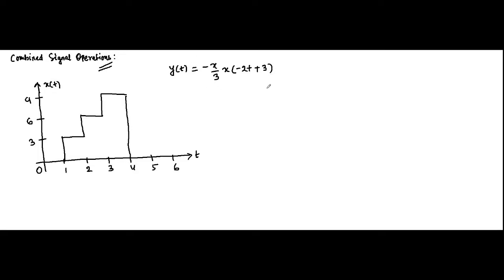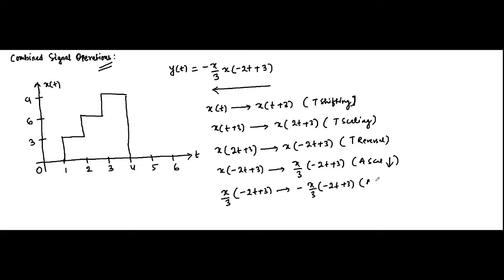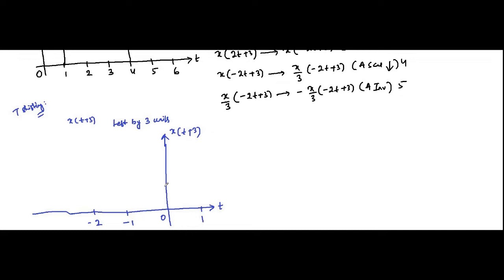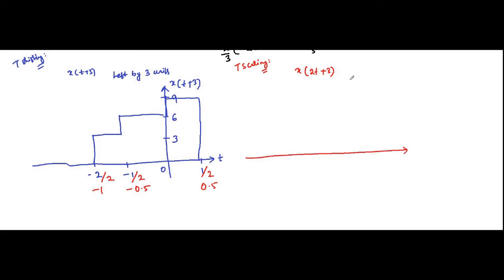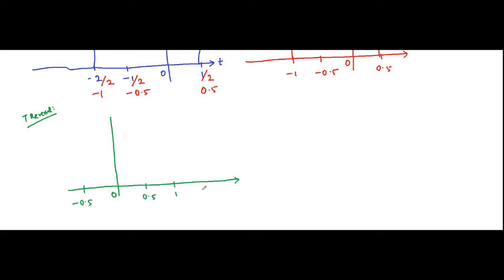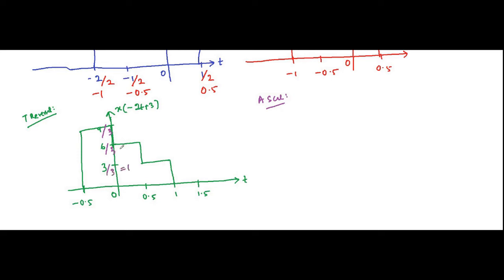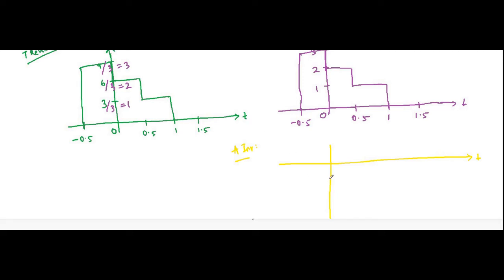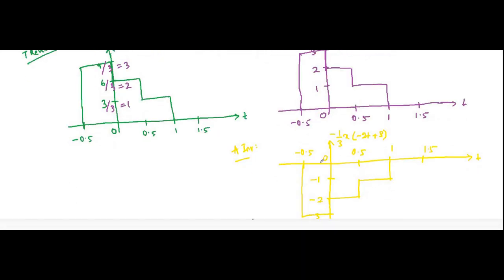Combined Signal Operations | Questions 11 | Signals And Systems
In this video, we are going to discuss some more questions on combined signal operations.